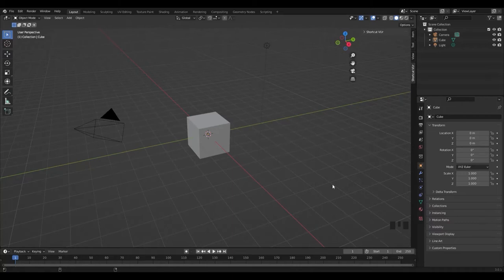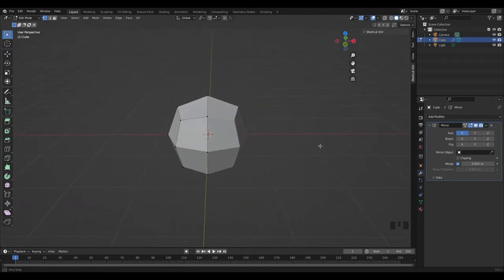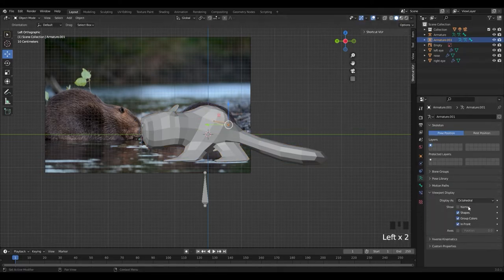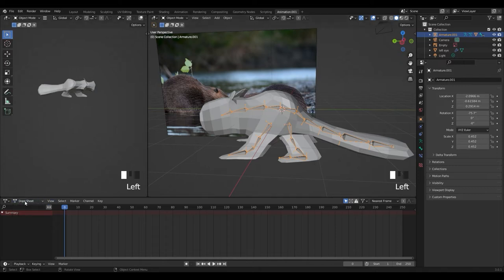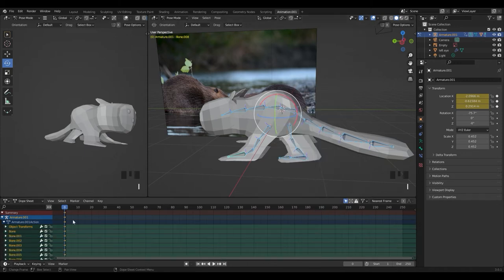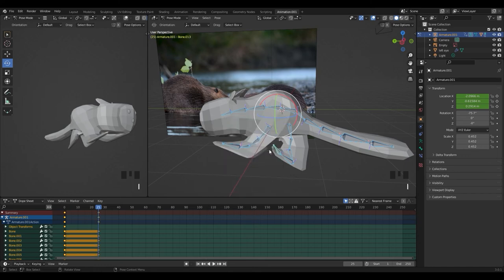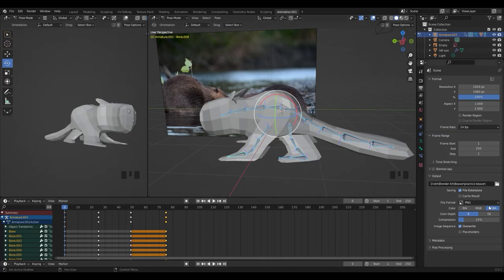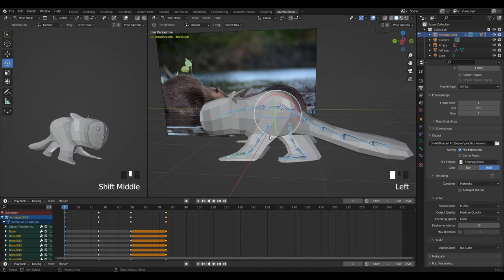How to create 3D beaver in Blender